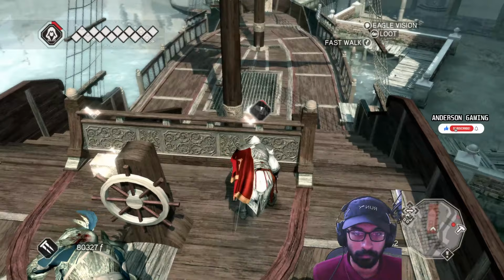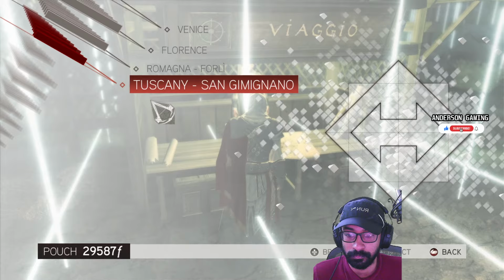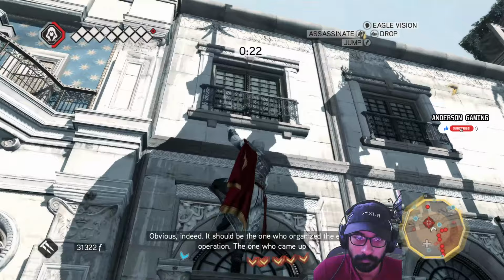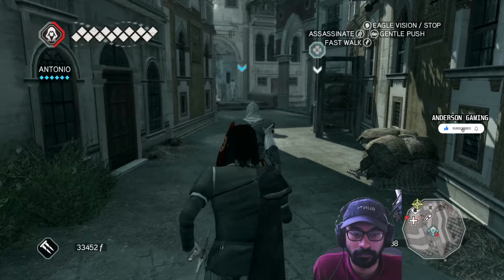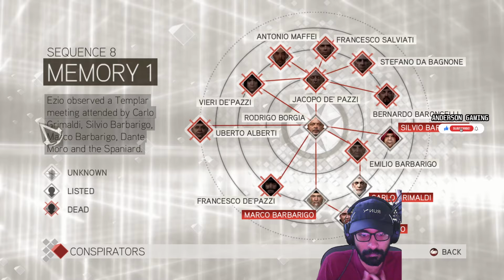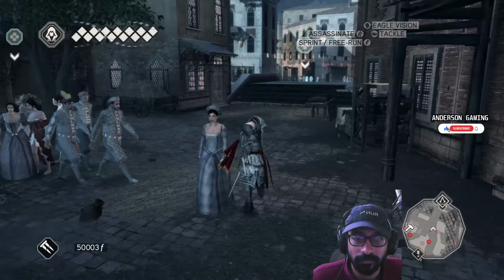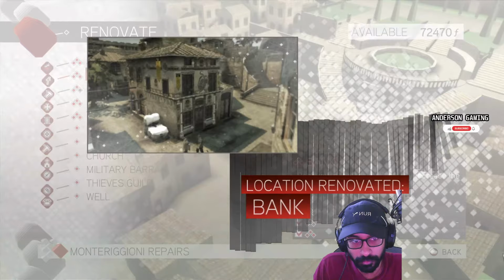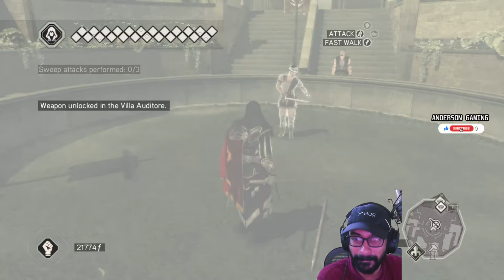Let's Play Assassin's Creed 2 - Part 7 (Live)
I hope you enjoy your time here.  I'm happy to have you in my community.

If any negativity is being directed towards my channel or my livestreams, I will immediately report & block the culprit without any tolerance. You've been warned. Please keep the community positive & endearing.

About the game: Assassin's Creed II is a 2009 action-adventure video game developed by Ubisoft Montréal and published by Ubisoft. It is the second major installment in the Assassin's Creed series, and the sequel to 2007's Assassin's Creed. The game was first released on the PlayStation 3 and Xbox 360 in November 2009, and was later made available on Microsoft Windows in March 2010 and OS X in October 2010. Remastered versions of the game and its two sequels, Assassin's Creed: Brotherhood and Assassin's Creed: Revelations, were released as part of The Ezio Collection compilation for the PlayStation 4 and Xbox One on November 15, 2016, and for the Nintendo Switch on February 17, 2022. The game's plot is set in a fictional history of real-world events and follows the millennia-old struggle between the Assassins, who fight to preserve peace and free will, and the Templars, who desire peace through control. The framing story is set in the 21st century and follows Desmond Miles as he relives the genetic memories of his ancestor, Ezio Auditore da Firenze, to uncover the mysteries left behind by an ancient race known as the First Civilization in the hope of ending the Assassin-Templar conflict. The main narrative takes place at the height of the Renaissance in Italy from 1476 to 1499, and follows Ezio's journey as an Assassin while seeking revenge against those responsible for the death of his father and brothers. Gameplay focuses on using Ezio's combat, stealth, and parkour abilities to defeat enemies and explore the environment. The game features a large open world comprising several Italian cities, including Florence, Venice, Monteriggioni, San Gimignano, and Forlì, all of which have been accurately recreated to fit the game's historical setting.